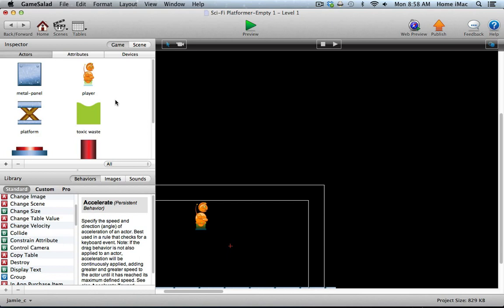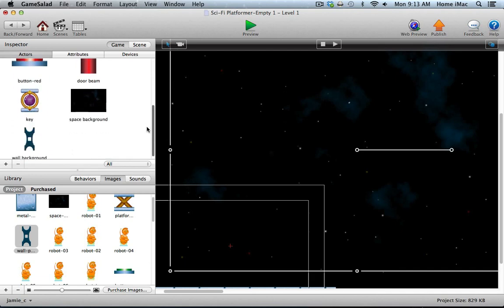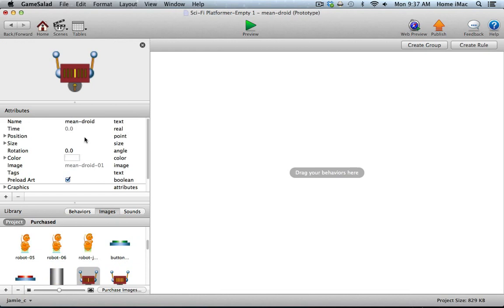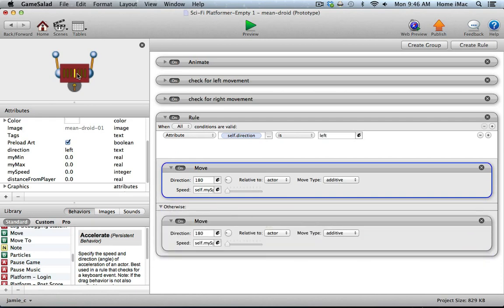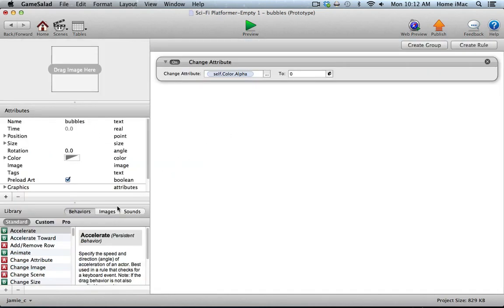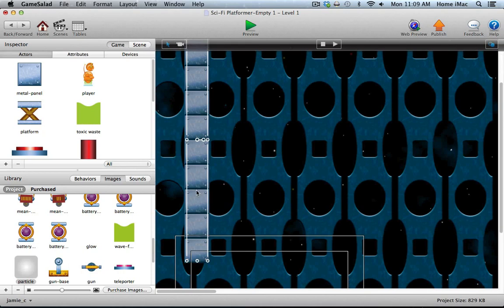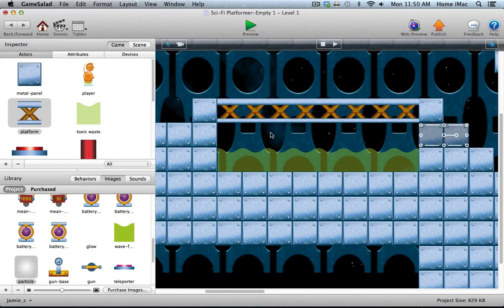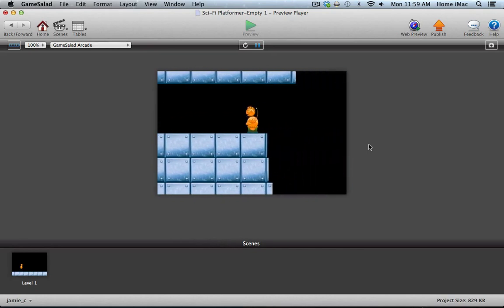Create a Platformer in GameSalad, Step by Step: Actors and the First Level Layout